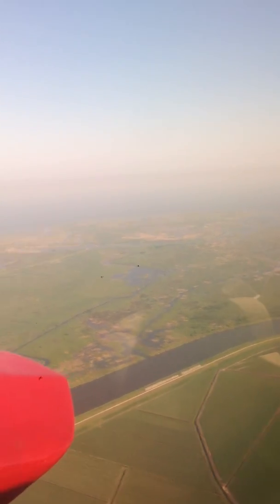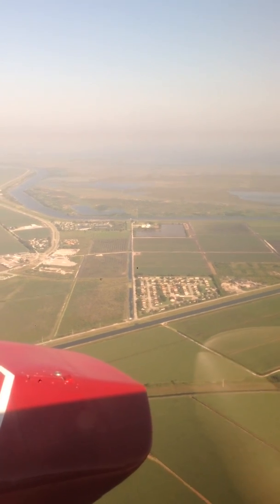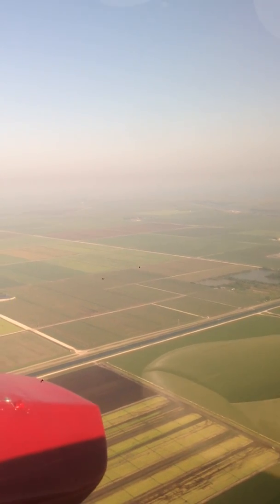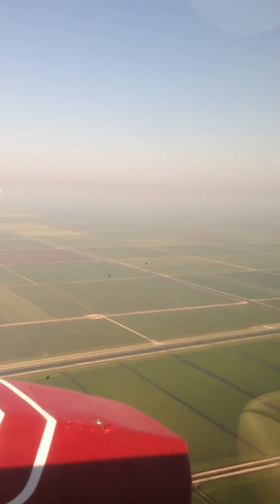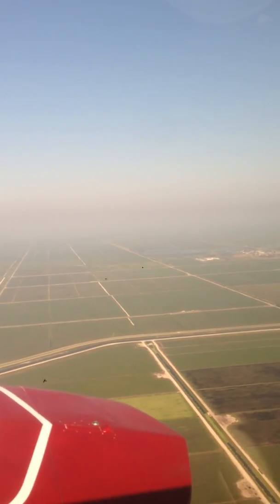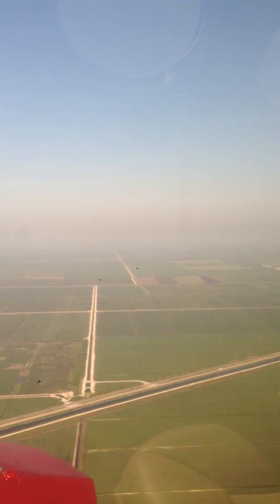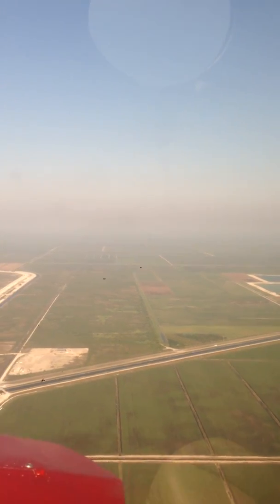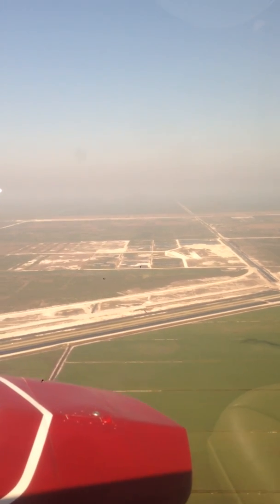#2 Flight Over Lake Okeechobee, and South Along New River Canal, 2015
Video #2 Raw footage; flight from Witham Air Field in Stuart now over south east rim of Lake Okeechobee.  #2 in a series of 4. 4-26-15. Jacqui Thurlow-Lippisch, iPhone and Ed Lippisch pilot. Kenny Hinkle passenger.